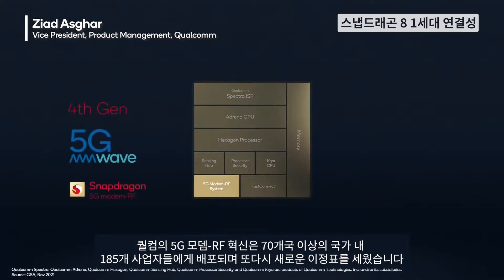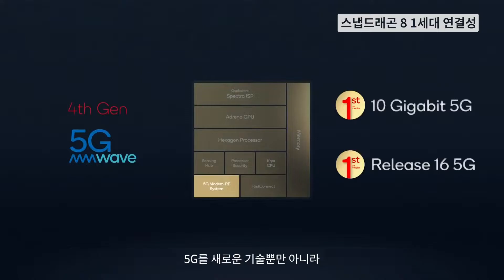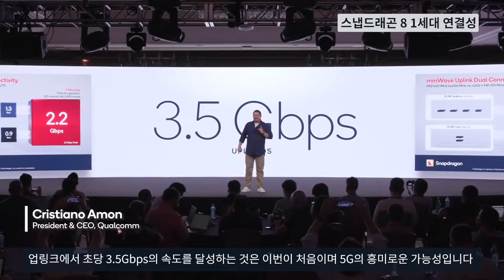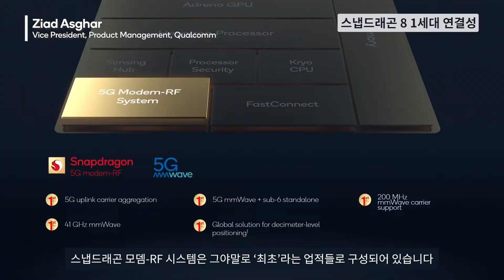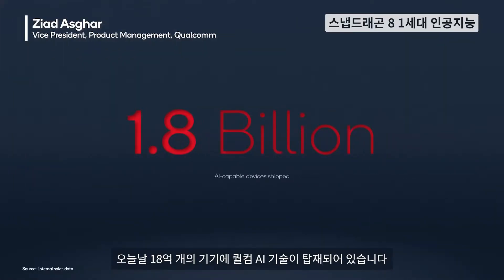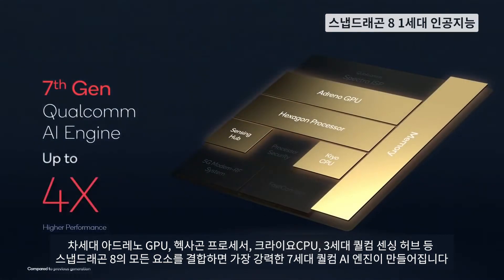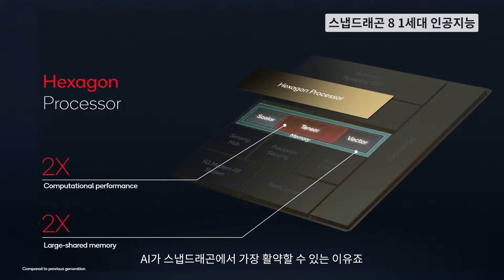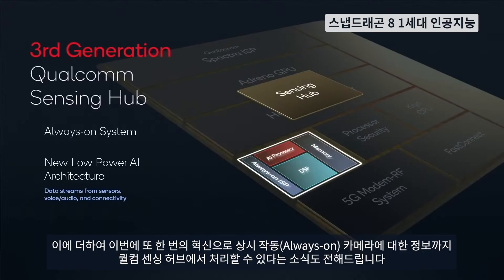스냅드래곤 8 1세대 모바일 플랫폼 살펴보기 | 연결성 & 인공지능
스냅드래곤 8 1세대에 탑재된 4세대 밀리미터파 스냅드래곤 X65 모뎀-RF 시스템은 '최초'의 기능으로 가득합니다. 세계 최초로 두 자릿수 다운로드 속도를 달성했고, 릴리즈 16 기능을 지원하는 최초의 시스템으로, 5G를 모바일을 넘어 새로운 산업으로 발전시키고 있습니다. 나아가 스냅드래곤 8 1세대는 세계에서 가장 빠른 Wi-Fi 속도를 지원하는 플랫폼이기도 하죠.

또한 스냅드래곤 8 1세대는 퀄컴 역사상 가장 강력한 7세대 AI 엔진을 기반으로 합니다. 이전 세대 대비 최대 4배 빠른 처리 속도를 보여주는 7세대 AI 엔진은 다양한 센서 및 정보를 빠르게 가져올 수 있으며, 매번 달라지는 환경을 민감하게 인식할 수 있습니다. 오늘날 18억 개의 기기에 퀄컴 AI 기술이 탑재되어 있습니다.

스냅드래곤 8 1세대가 자랑하는 놀라운 연결성과 인공지능 성능, 자세한 내용을 영상을 통해 살펴보세요.

🎁 스냅드래곤 테크 서밋 댓글 EVENT 🎁

"스냅드래곤 테크 서밋 2021" 핵심 내용 영상을 보고, 여러분이 가장 인상 깊었던 점을 이야기해주세요!
참여하신 분들 가운데 추첨을 통해 인사이더즈 후드 티셔츠(5명)를 선물로 드립니다.

✔ 참여 방법
- 궁금했던 질문, 테크 서밋 감상평, 나만의 생각 모두 OK! 단, "정성스러운" 댓글을 작성해주세요.

✔ 참여 기간: 12월 2일(목) ~ 12월 17일(금)

✔ 경품: 스냅드래곤 인사이더즈 후드 티셔츠 1벌(5명)

✔ 당첨자 발표: 12월 27일(월) ☞ 유튜브 채널 커뮤니티 공지